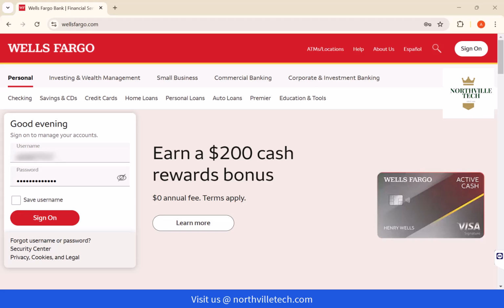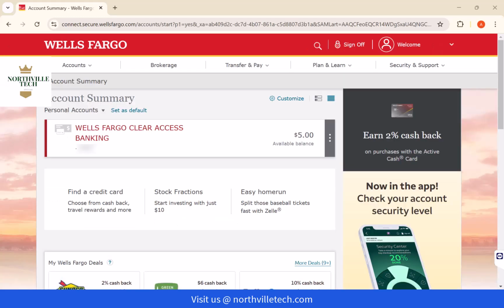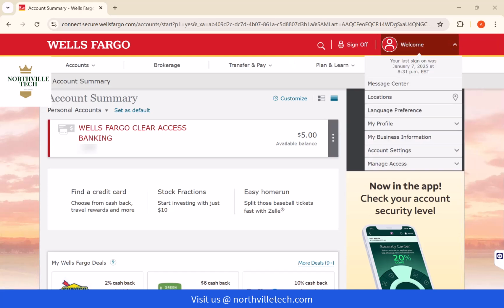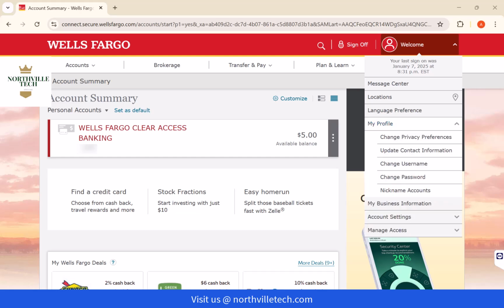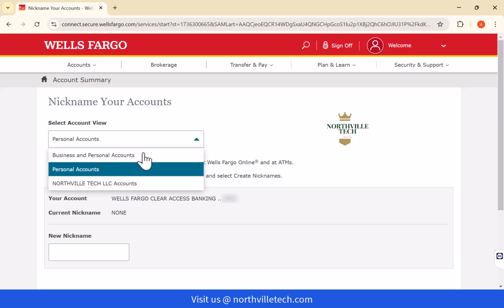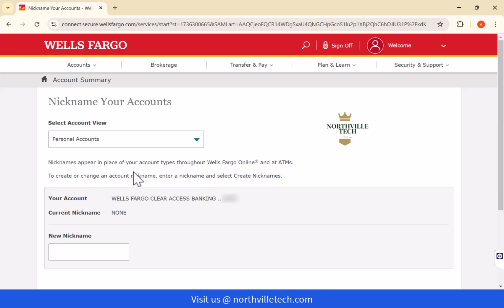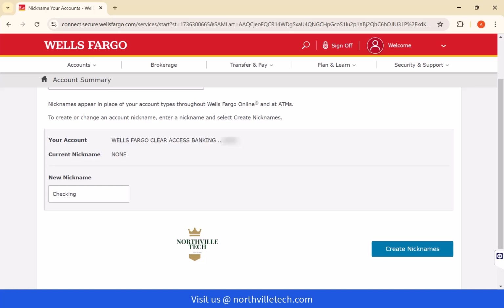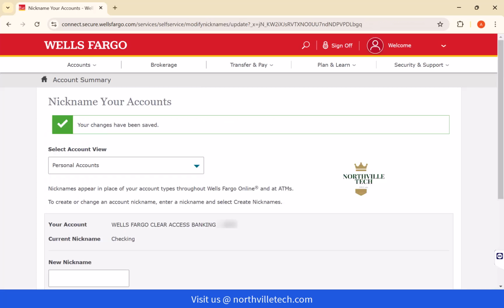How to Change nickname for Wells Fargo Accounts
In this video, we'll show you how to easily change your nickname for your Wells Fargo account. Whether using the website or mobile app, you'll find the step-by-step guide to personalize your banking experience.